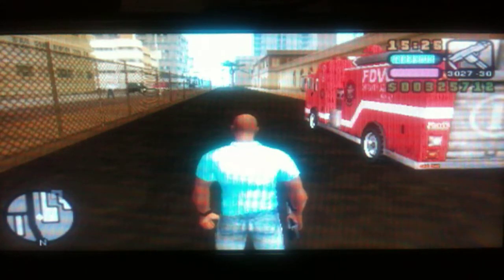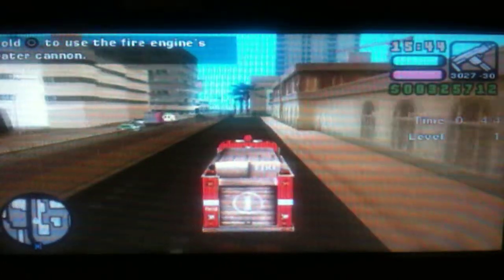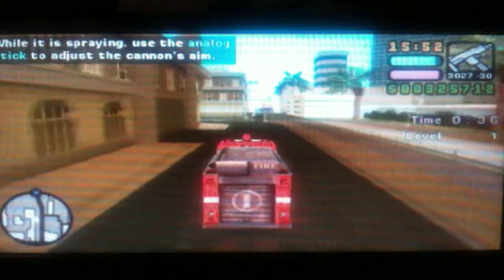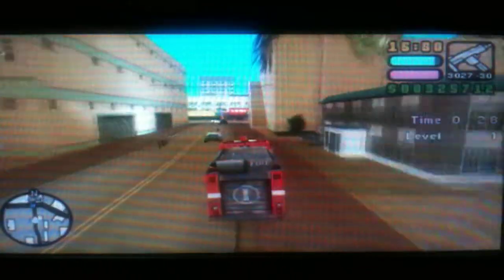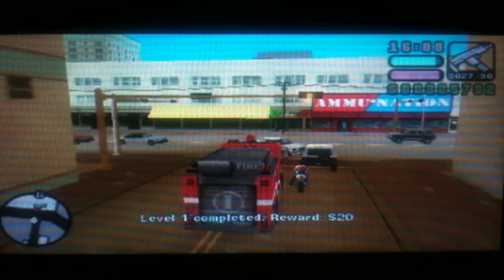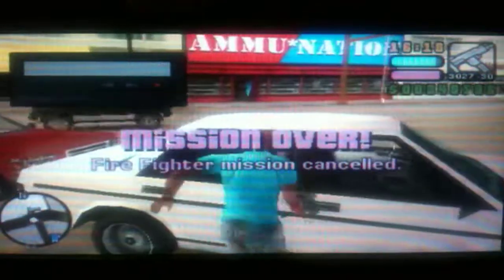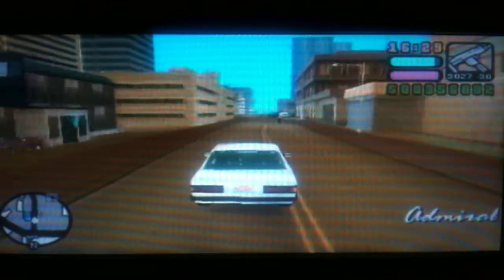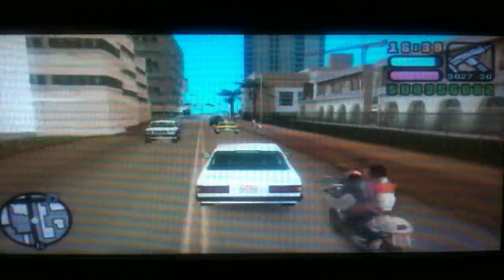GTA VCS Special Vehicle Guide Part 37 (Obtaining FP/EP/TP Vehicles)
These vehicles are from the firefighter mission. Much like in LCS they are obtained in a similar manner. The good news is that they are far easier on VCS. The reason is that the doors are unlocked unlike LCS.

Just finish a level. It doesn't matter what level it is, as long as you complete a level, just wait for the next level to happen and then cancel the mission. Then just drive the vehicle back to the garage and enjoy.